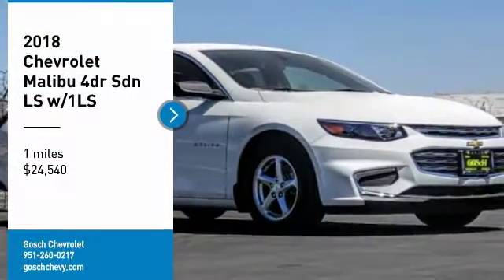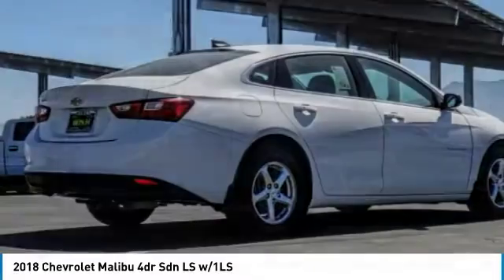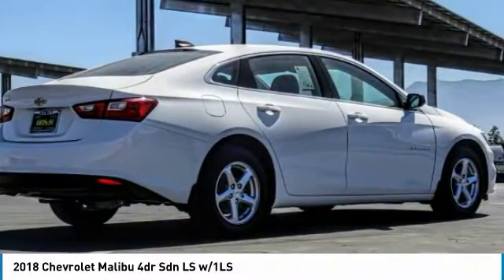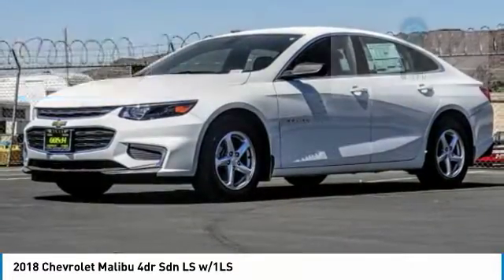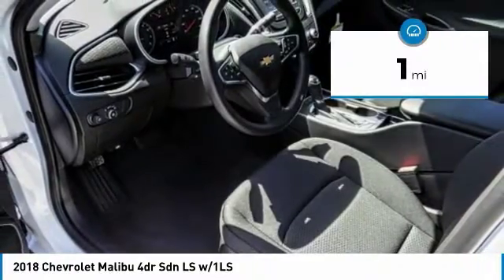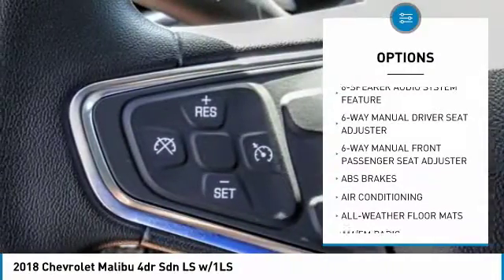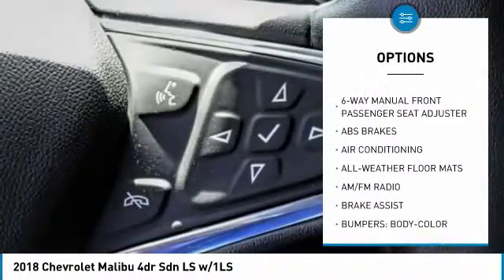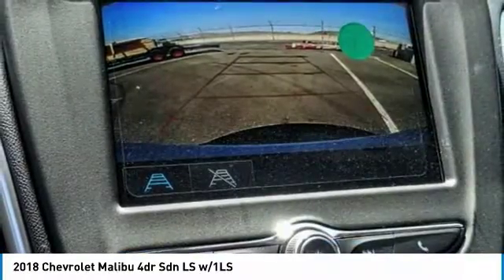2018 Chevrolet Malibu HEMET BEAUMONT MENIFEE PERRIS LAKE ELSINORE MURRIETA C18972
2018 Chevrolet Malibu 4dr Sdn LS w/1LS

Gosch Chevrolet
400 Carriage Circle

GOSCH CHEVROLET PROUDLY SERVING HEMET, BEAUMONT, MENIFEE, PERRIS, LAKE ELSINORE, MURRIETA , AND SURROUNDING SOUTHERN CALIFORNIA LOCATIONS. THIS WHITE 2018 Chevrolet MALIBU IS EQUIPPED WITH A 1.5L DOHC, AUTOMATIC TRANSMISSION, AND RECEIVES AN ESTIMATED 27 City/36 Hwy MPG. GOSCH CHEVROLET 400 CARRIAGE CIRCLE HEMET CA 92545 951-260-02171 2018 Chevrolet MALIBU 4dr Sdn LS w/1LS Stock #: 8-C18972 | VIN: 1G1ZB5ST2JF240020 | 2018 Chevrolet Malibu 4dr Sdn LS w/1LS AIR CONDITIONING SECURITY SYSTEM Gosch Chevrolet